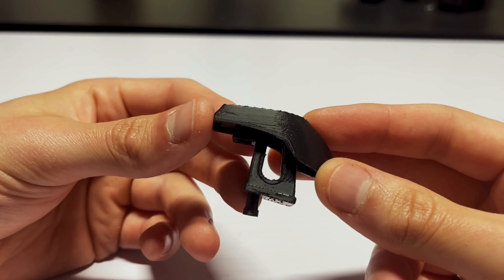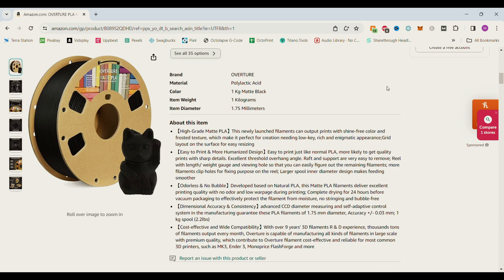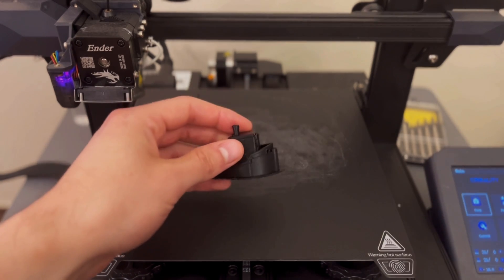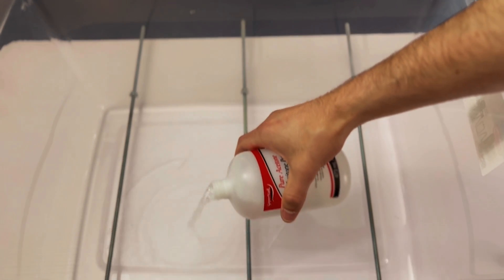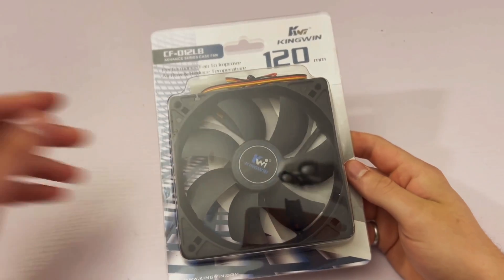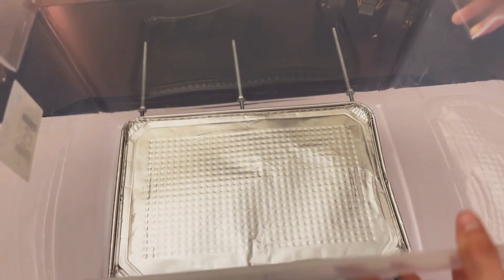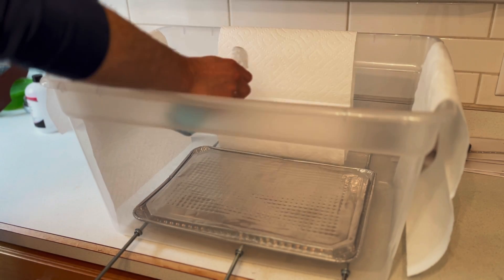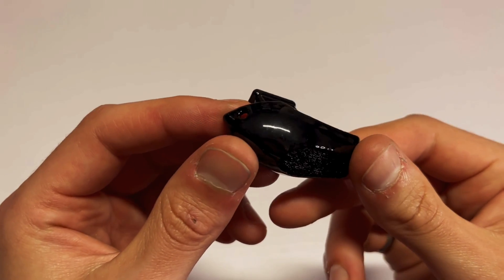The Magic of Acetone Vapor Baths for 3D Prints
Learn how to smooth ABS 3D prints using acetone vapor smoothing! This tutorial goes through exactly how to make an acetone vapor bath for all your printed parts.

Items and Material Used:
Ender 3 S1 Printer
PC Fan
USB Adapter
M3 Screws
¼" Threaded Rod
Storage Container
Aluminum Sheet